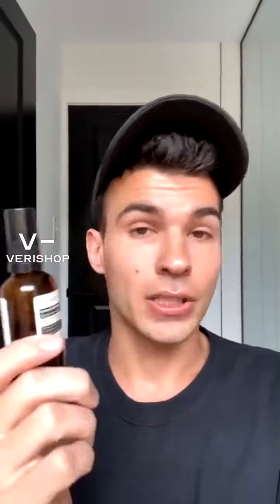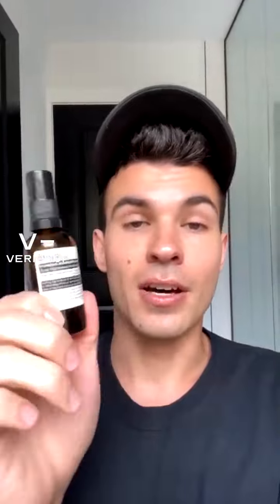Aesop Cedar & Citrus Lip Salve Review